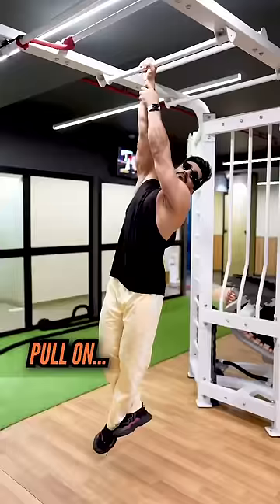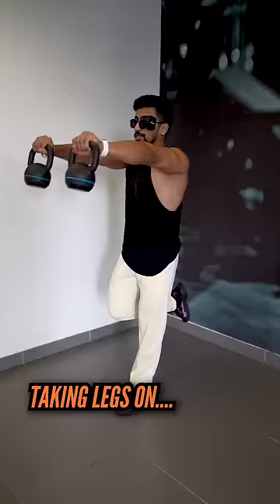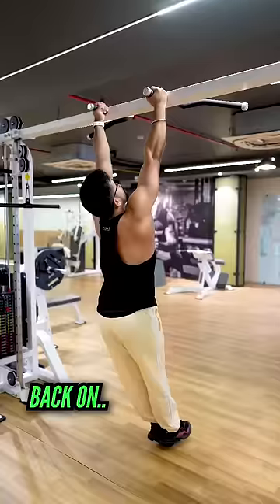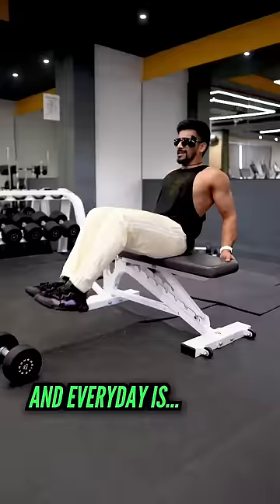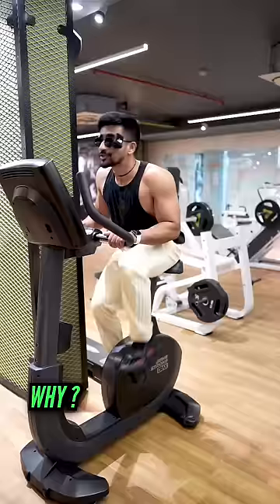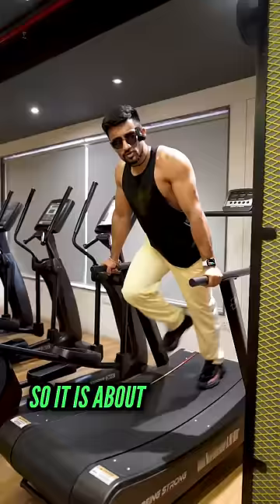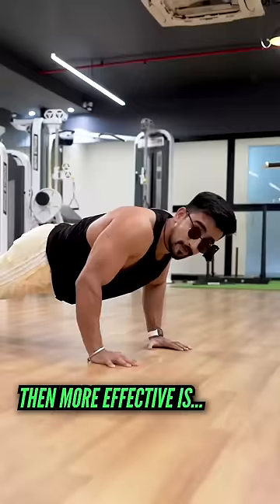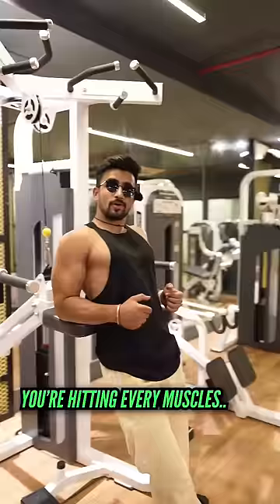❤️‍🔥✅BRO SPLIT v/s PPL !! (Which is better ?) 🥵